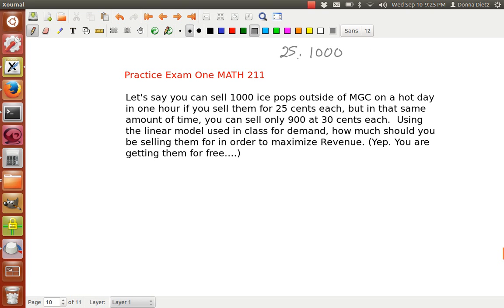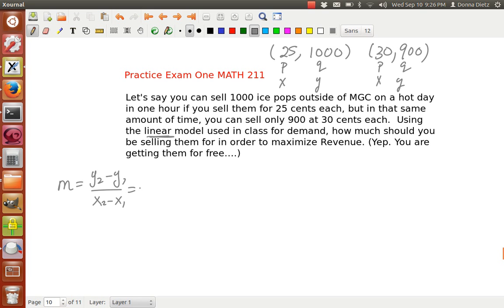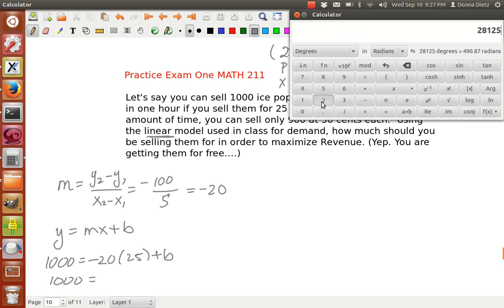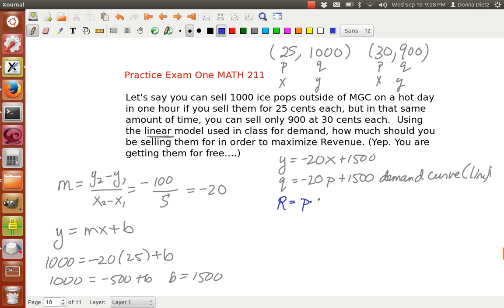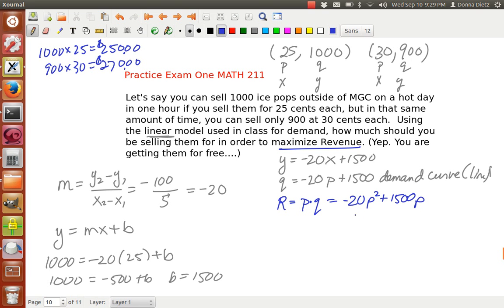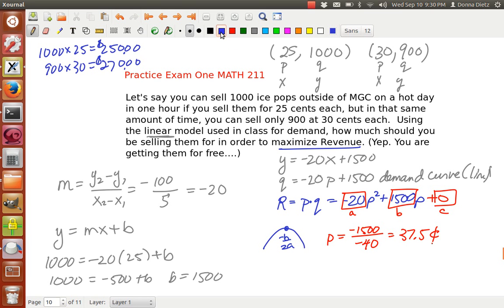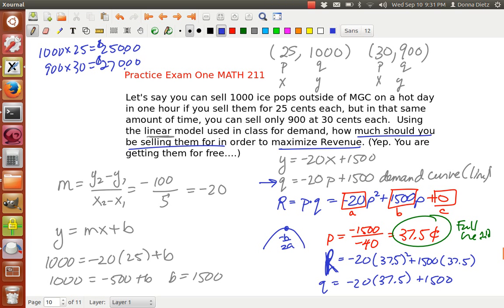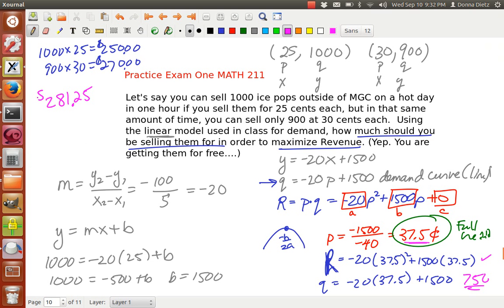Math211PrEx1Bonus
Maximizing a Parabola in a word problem (Revenue Max)